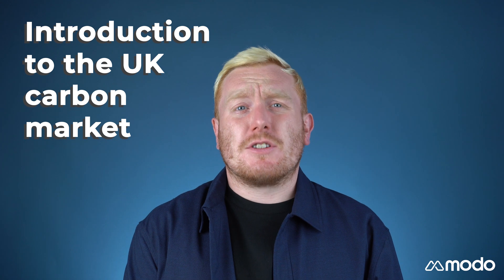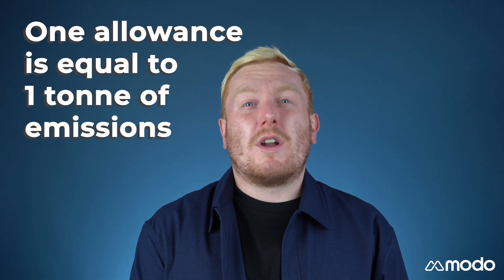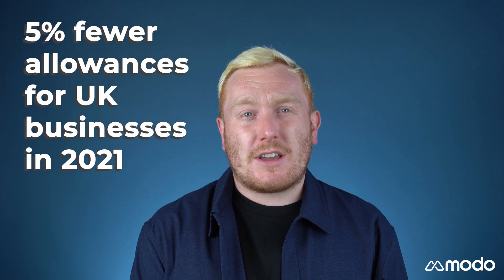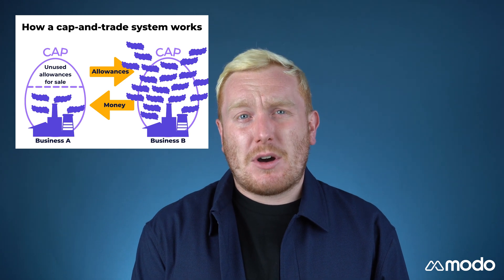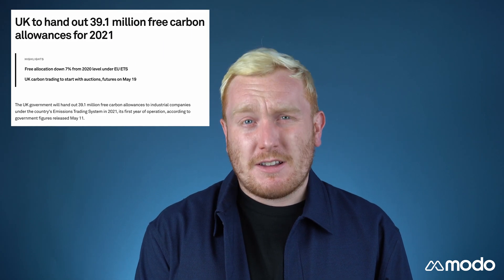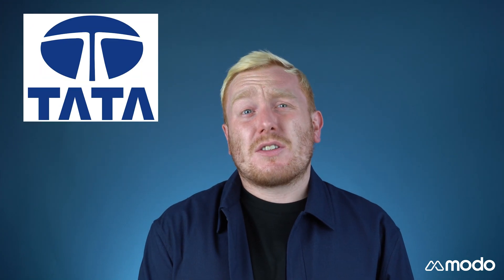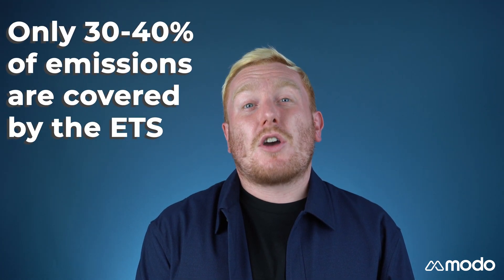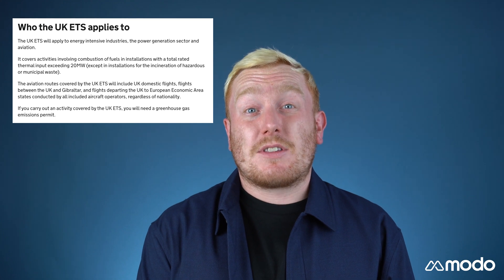UK ETS - how does UK carbon pricing work?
What is the UK ETS, and how does it work? In this video explainer, Neil guides you through an introduction to UK carbon pricing.